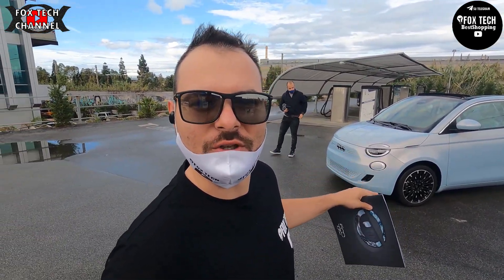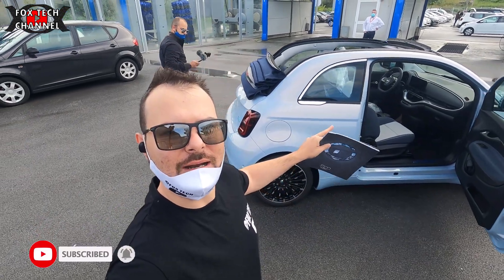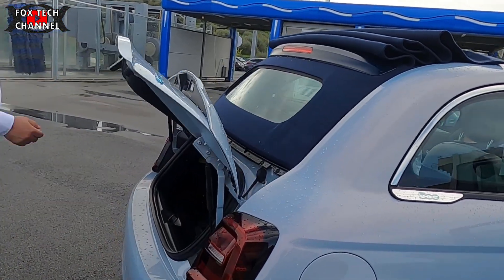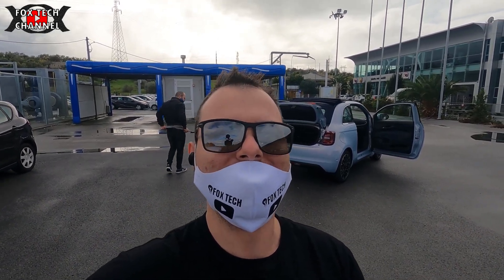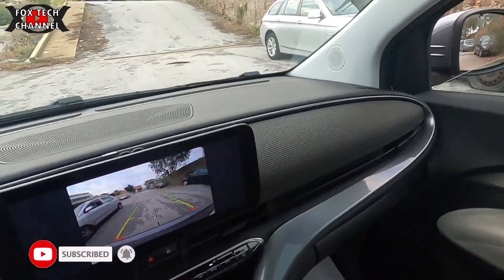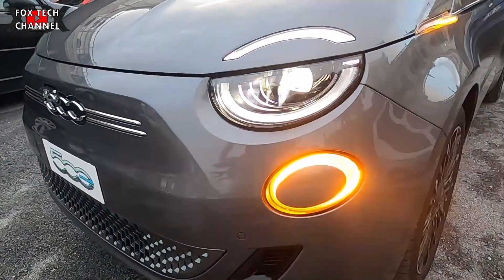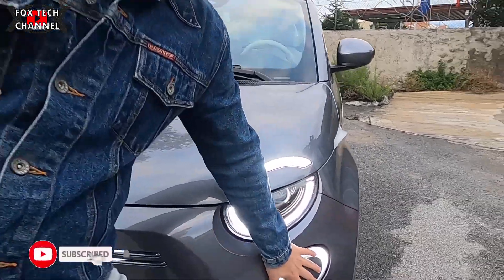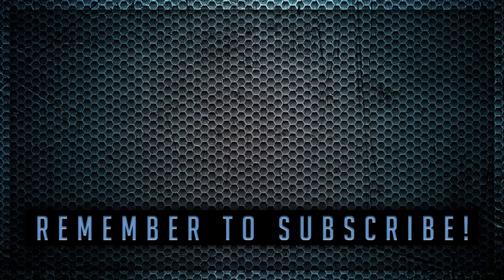Nuova 500 elettrica - Prova e prime impressioni DELLA Cabrio & Coupe LA PRIMA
🔴E' ARRIVATA LA MIA GUIDA TECNICA/MANUALE SUI MONOPATTINI

🔴E' ARRIVATO UN NUOVO FASCICOLO TECNICO SULLA TECNOLOGIA LED E L'ILLUMINAZIONE AD ALTA EFFICIENZA Oggi parliamo di una nuova arrivata nel mondo delle auto elettriche, la fiat 500E disponibile in due varianti Coupe & Cabrio, ho avuto modo di provarle entrambe e posso dirvi che sono davvero fatte bene,rifinite bene e molto eleganti.Forse per la mia stazza ''piccolina'', infatti ci sto molto stretto dentro,la nuova 500 elettrica ha buone prestazioni e buona autonomia.